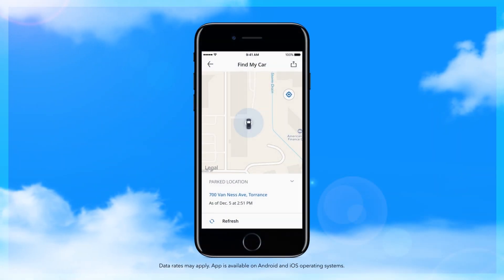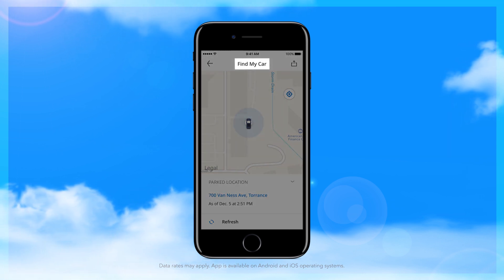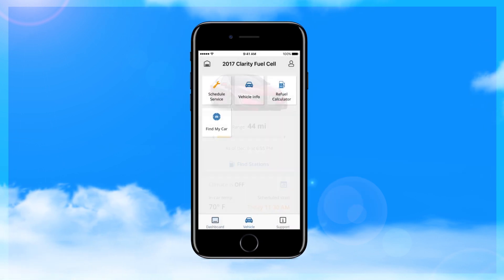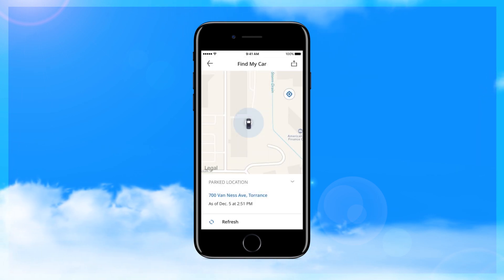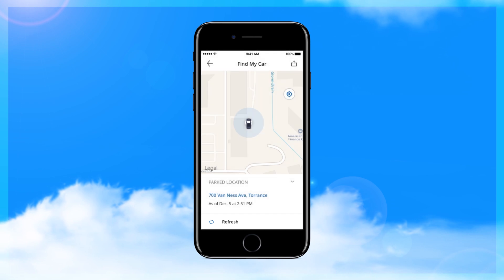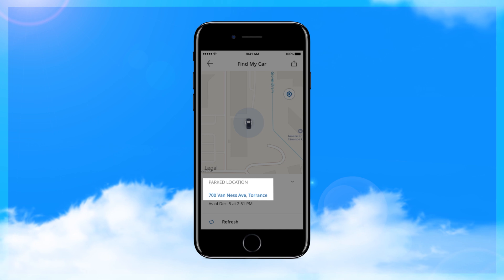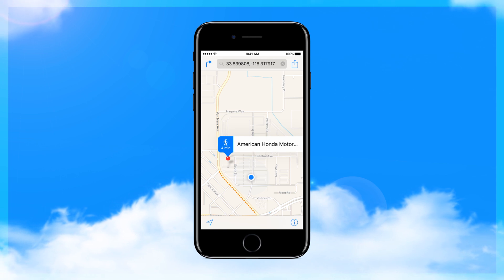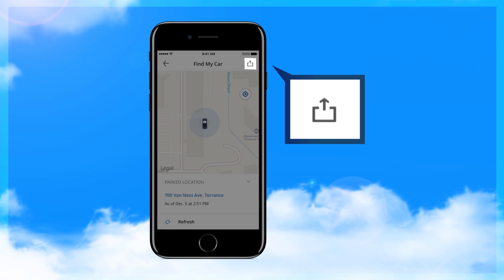HondaLink® for Clarity Fuel Cell: Find My Car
Learn how easy it is to use the HondaLink® app for Clarity Fuel Cell to locate your car. The Find My Car feature even allows you to share your car’s location via text or email and provides directions to guide you to Clarity’s parked location.